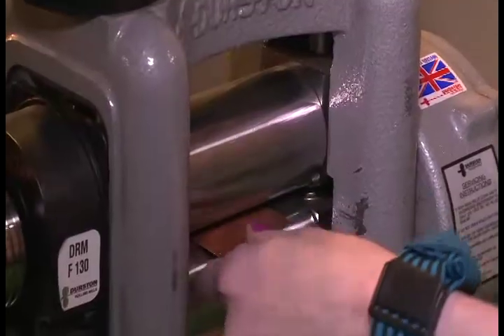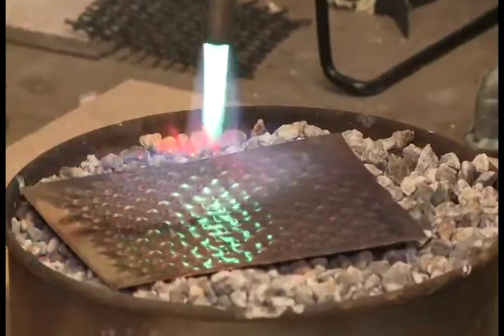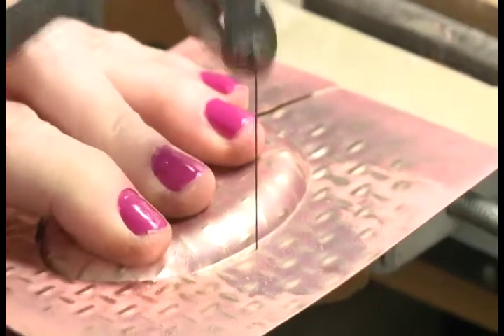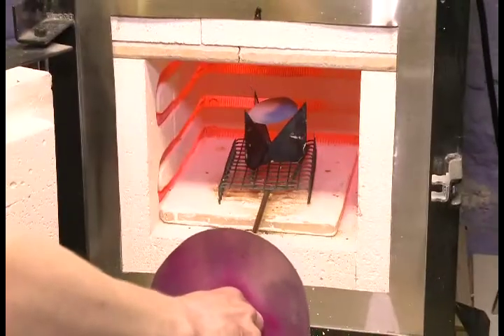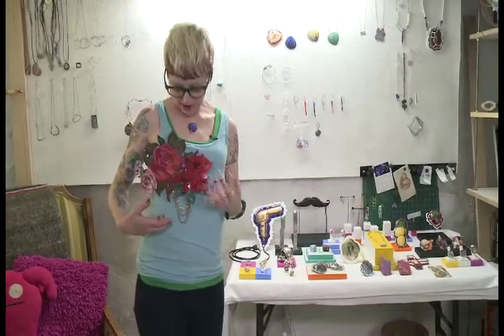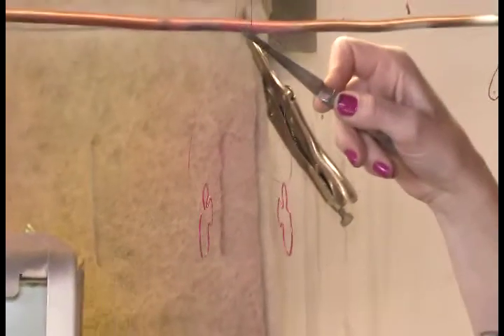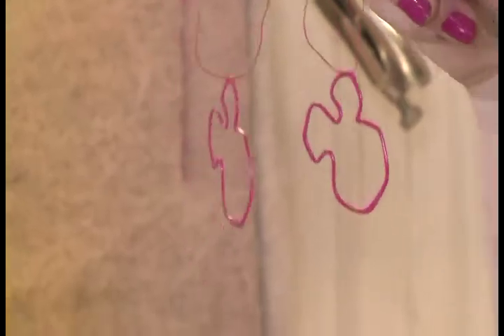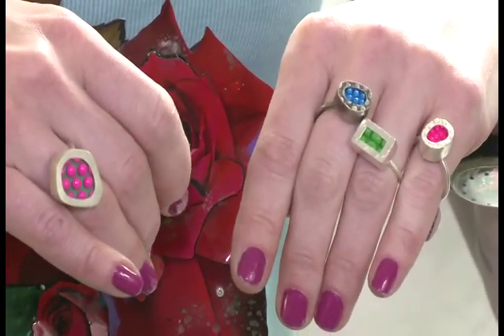Kelly Miller JTV video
Video made by Kevin Marshall of Kelly Miller for JTV's next Rockstar Designer competition. Please vote here: